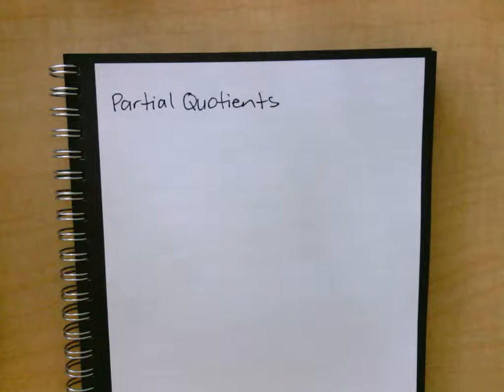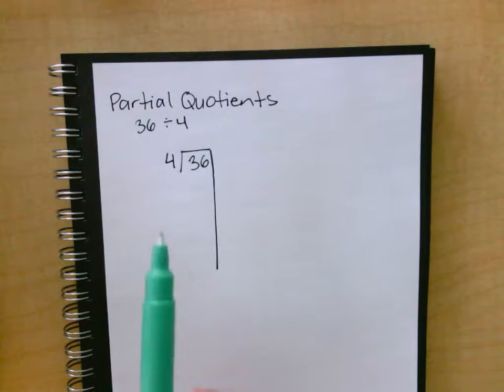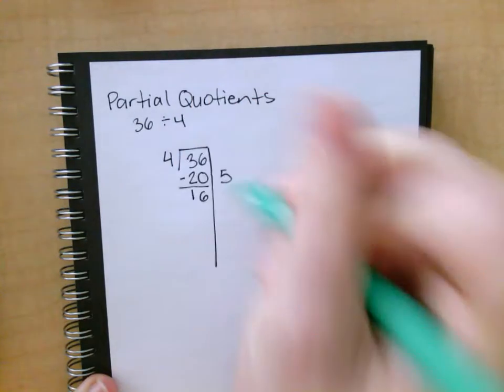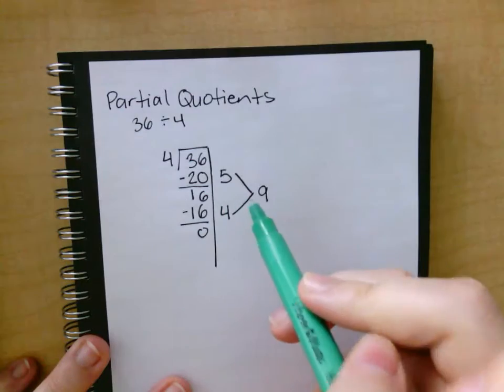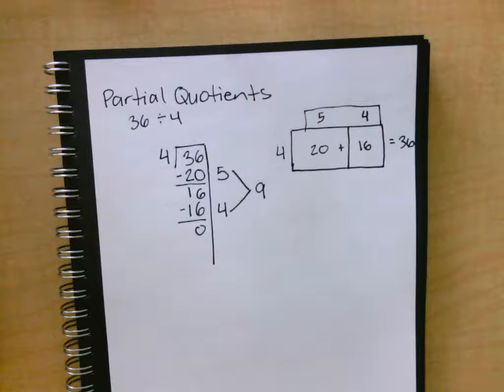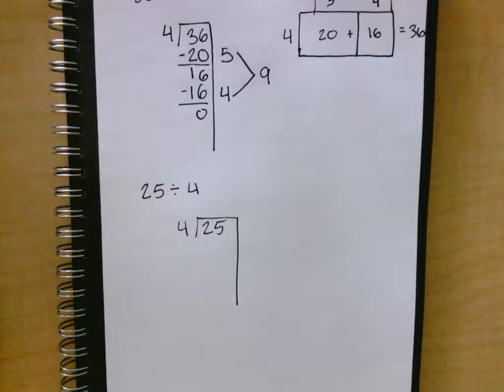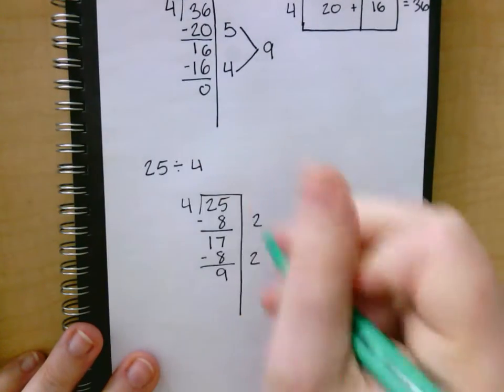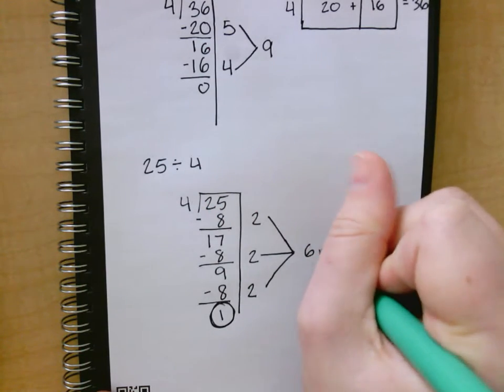Dividing Large Numbers Partial Quotients